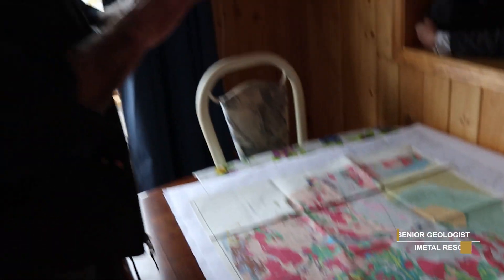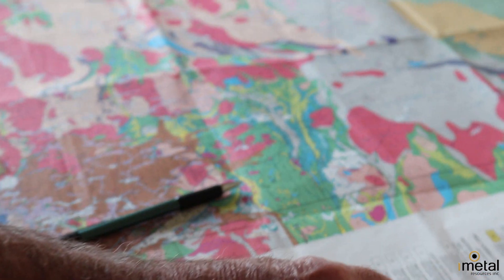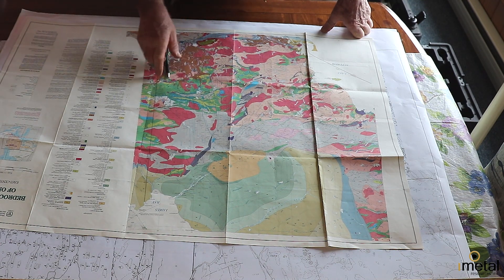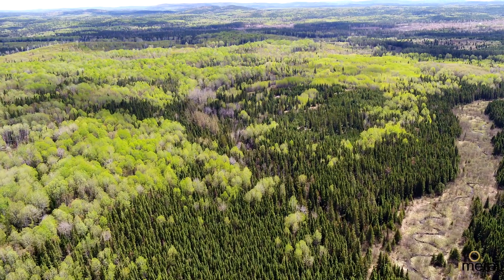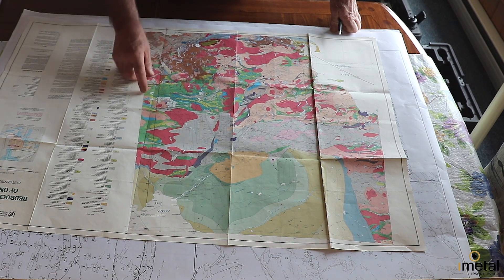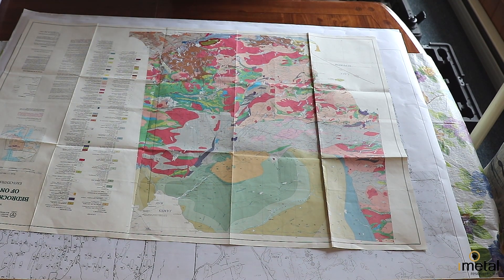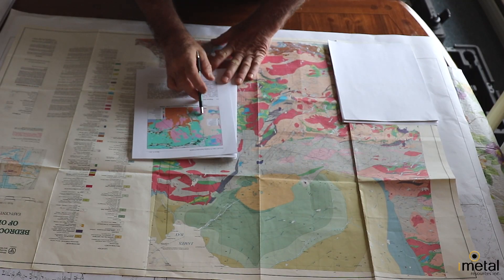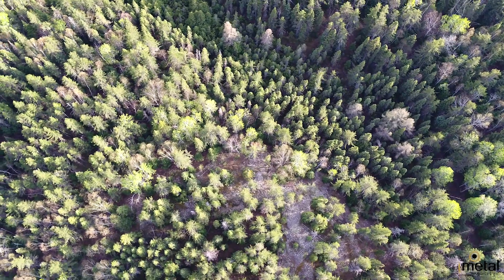Geology of Gold in Ontario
Geology of Gold in Ontario, something new for the channel! I've been busy working on projects with insidexploration.com and recently we had the opportunity to get a 1 on 1 breakdown on the Geology of Gold in Ontario by Senior Geologist Dave Gamble from iMetal Resources. I hope everyone enjoys it as much as we did!!